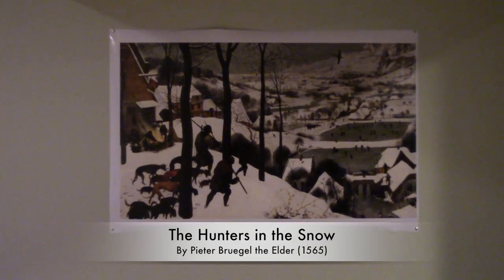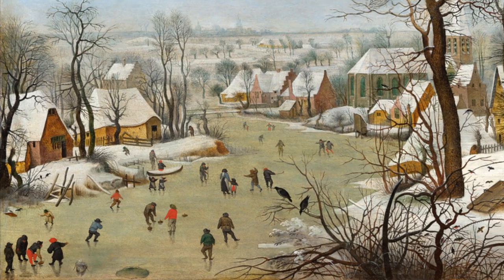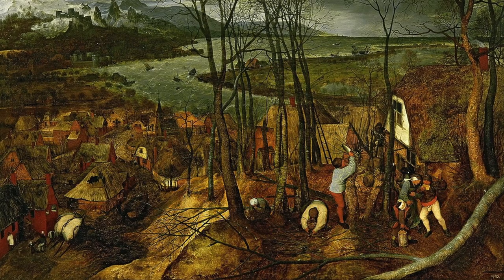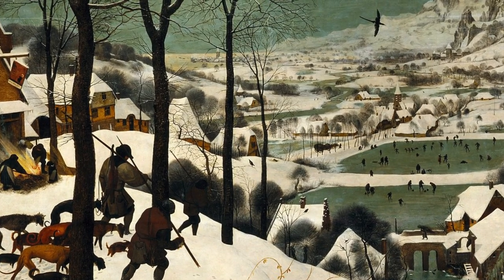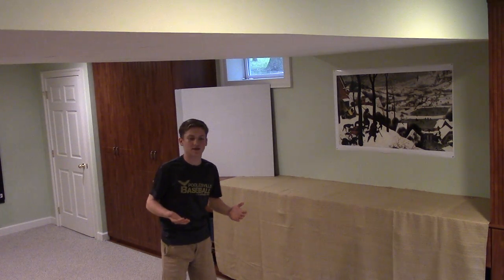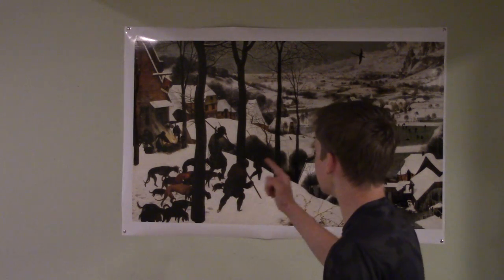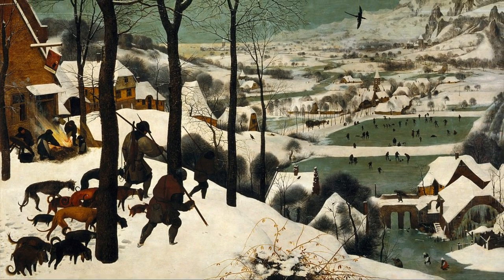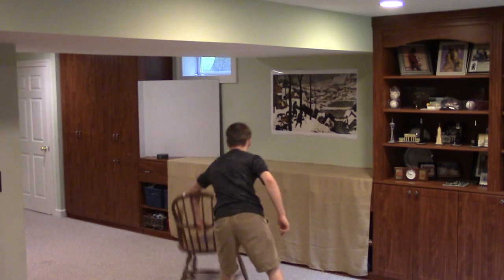APAH Vid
AP Art History Video by Will Jamison and Alex Firestine
Sources: